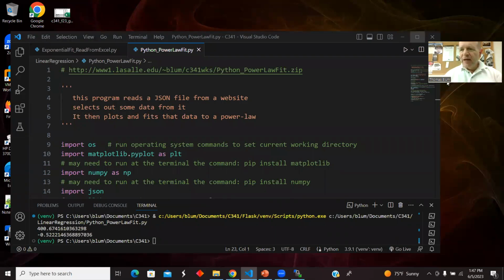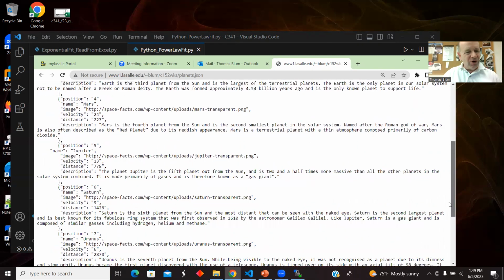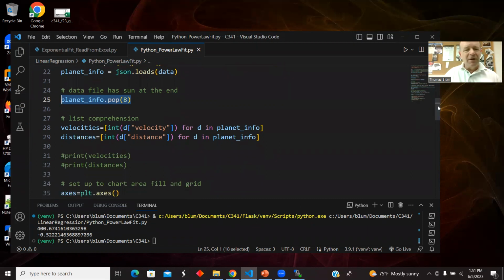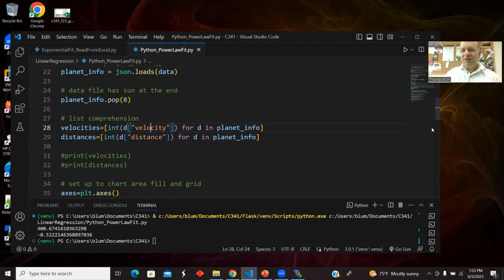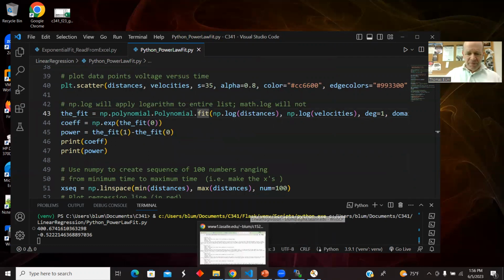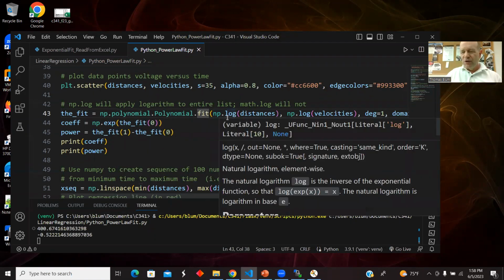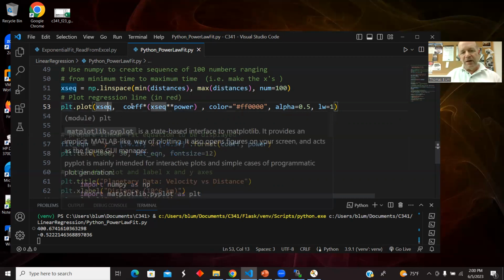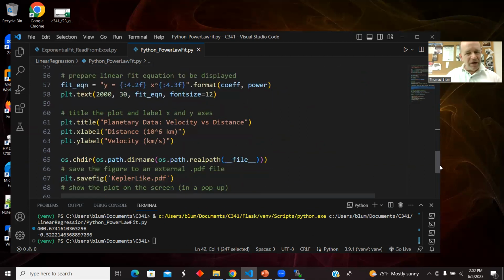Python Demo: Read a JSON File from the Web, then Plot some of its Data and Fit ta a Power Law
In this video we look at a Python program that reads data from a JSON file on the web.  It then uses a list pop and "list comprehension" to pull out some numerical data.  We then use the matplotlib module to make an xy-scatter plot of the data.  The data in question obeys a power law, so next we use the numpy's polynomial's fit method to perform a linear regression on log(x) and log(y) data.  This standard method allows one to extract a fit power and a fit coefficient.  We return to matplotlib to display the fit curve as well as display the corresponding text on the plot.